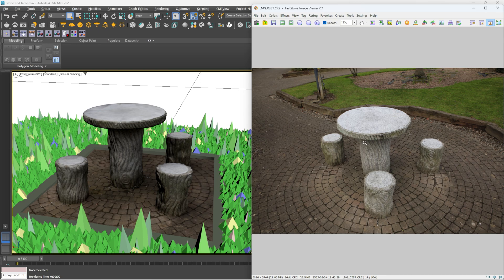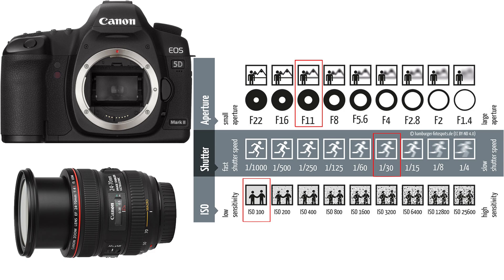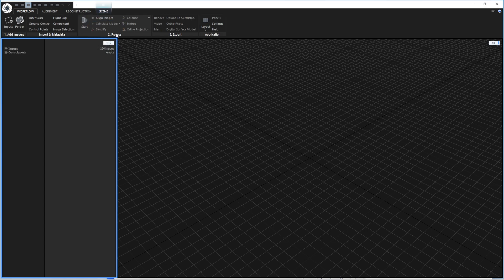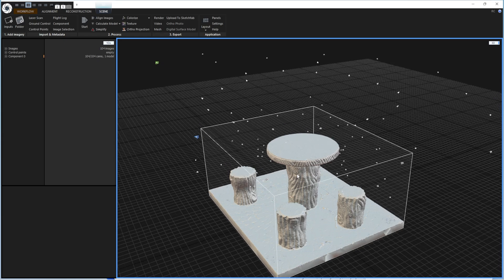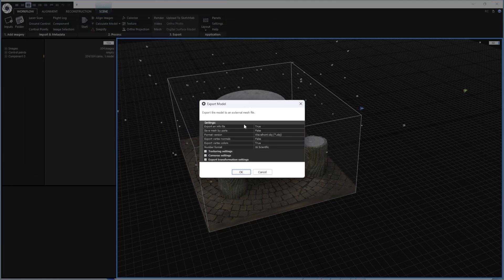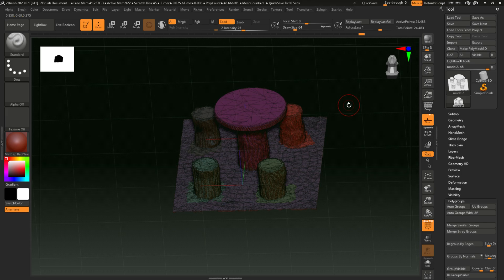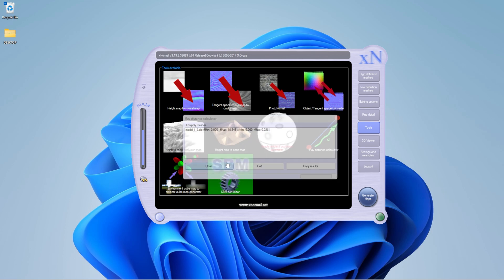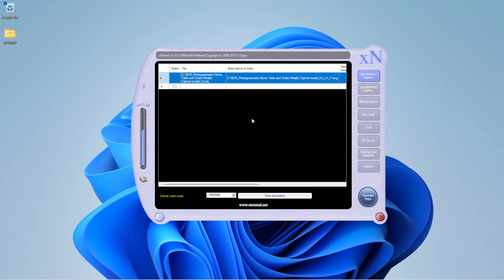PHOTOGRAMMETRY - The Best Way to Get Realistic 3D Models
PHOTOGRAMMETRY - The future of 3D models and I show you how it's done.

00:00 - Introduction
00:19 - Camera Settings
01:25 - Pre-production Shots
02:14 - Processing Images in Reality Capture
03:44 - Decimating Model
05:45 - UV
06:41 - Projecting High Poly to Low Poly
08:41 - Import and Render